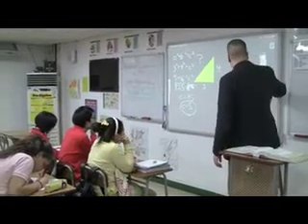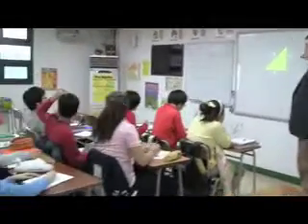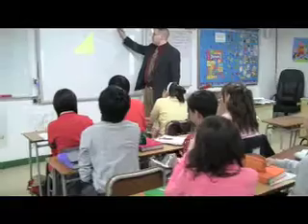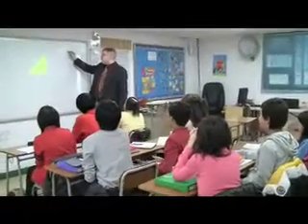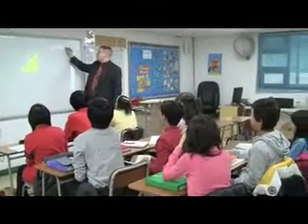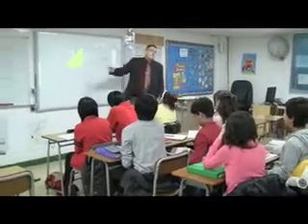Teaching part 2.mov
More Pythagorean Theorem